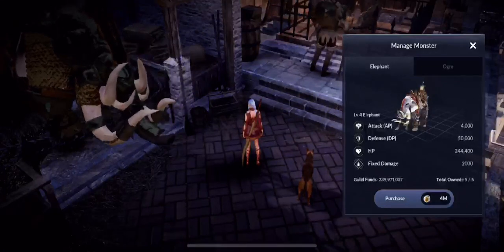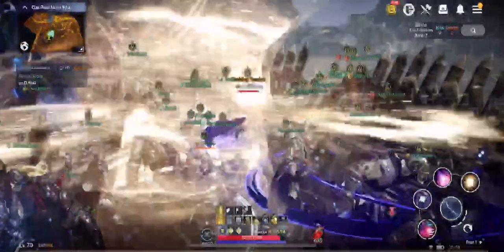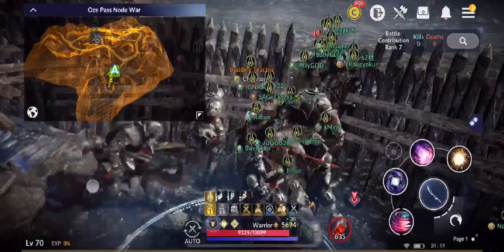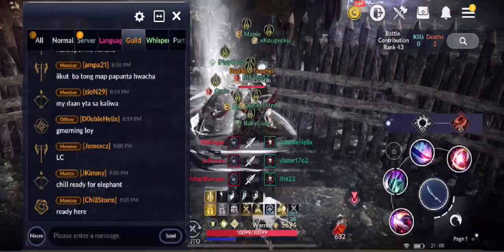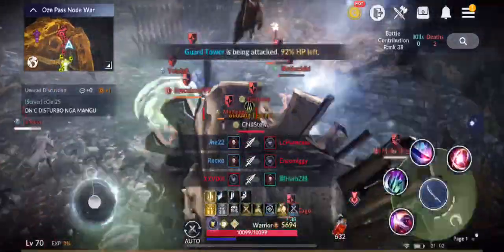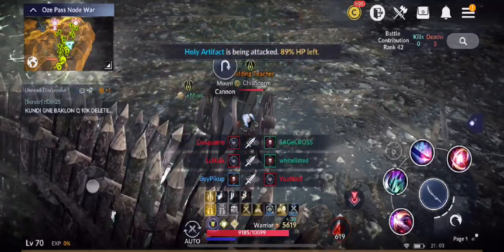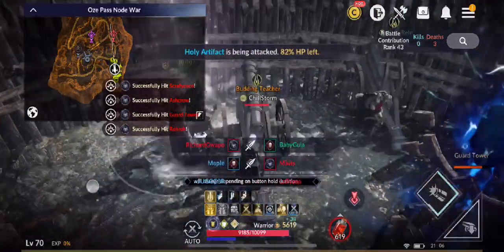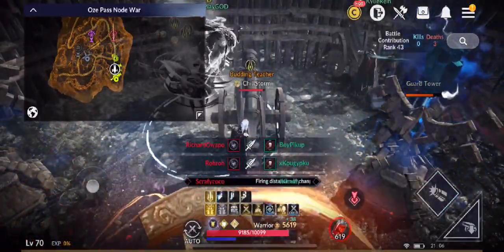All Basic Siege Weapons Tutorial - Black Desert Mobile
Learn how to use all Node War Siege Weapons